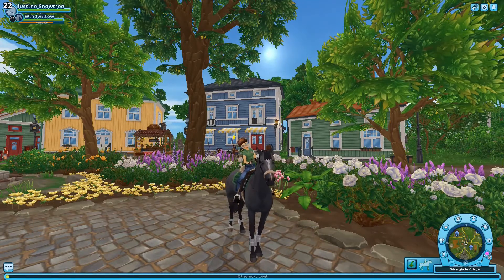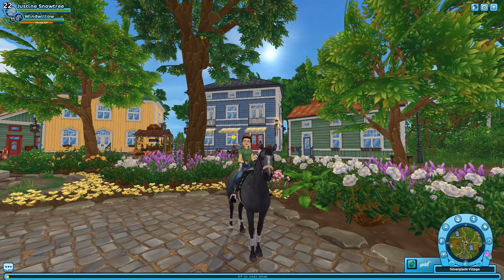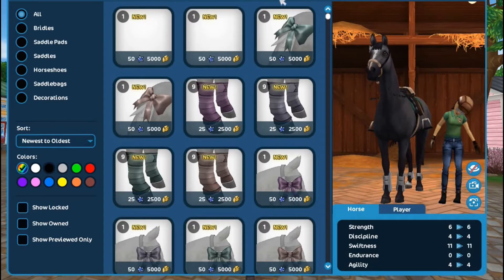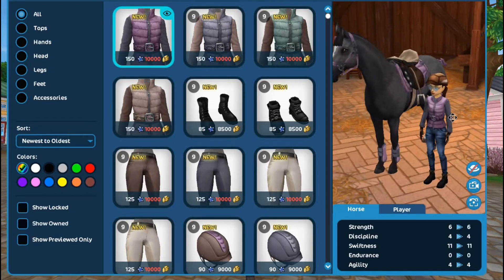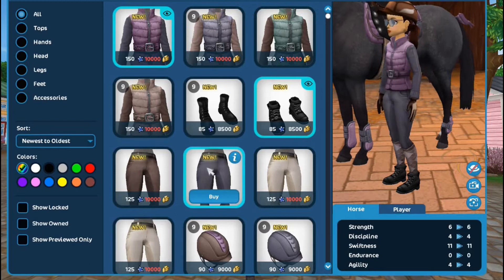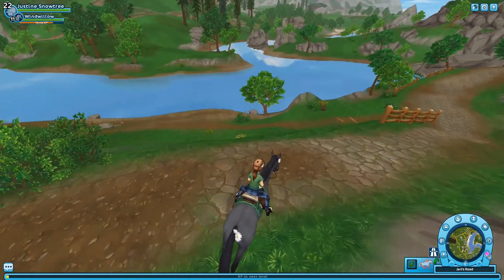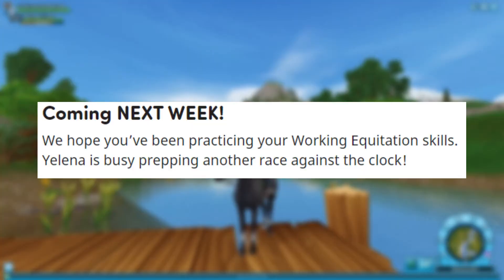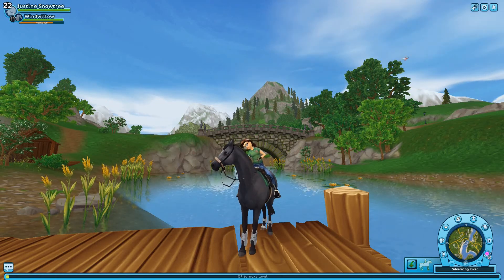NEW Club Riding Hall | New Outfits! | Star Stable Online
Hi everyone! My name is Justine Snowtree and I will be making Star Stable Online videos! Some info you might wanna know about me will be here:

Star Stable name: Justine Snowtree
Server: Nightstar
Level: 21

Filming: Free Cam 8

Editing: Wondershare Filmora9

Thumbnails: Picmonkey (Web or Mobile)